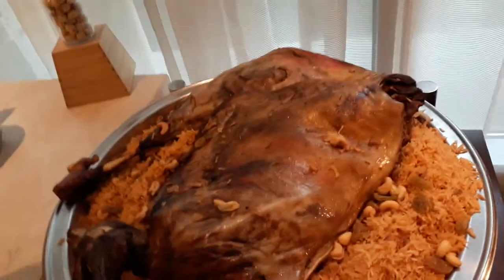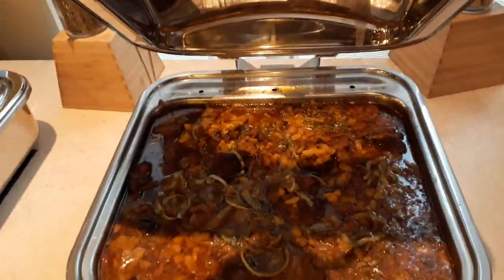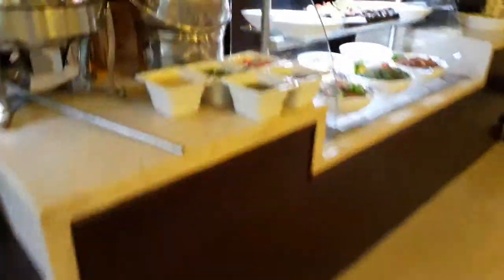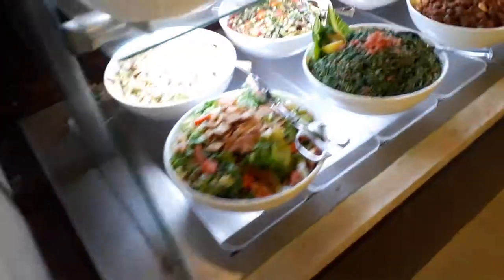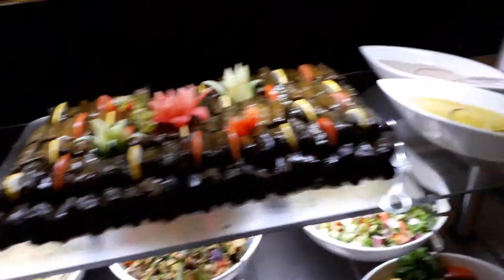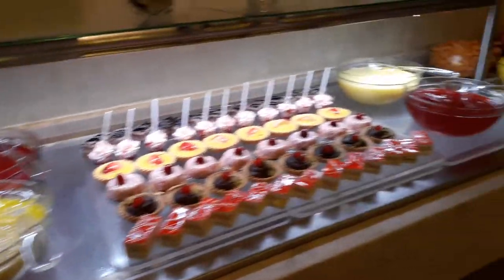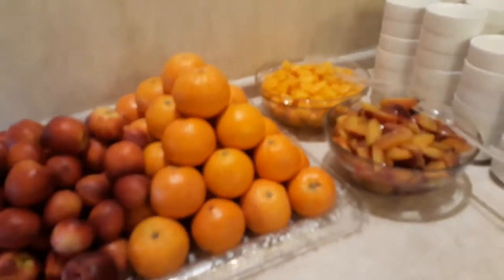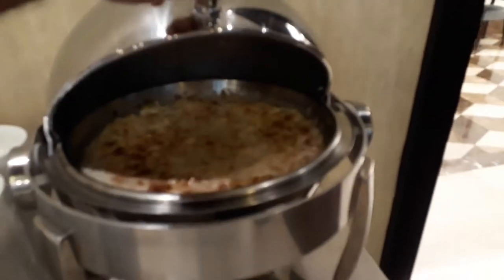Continental Buffet Dishes - View Of All Continental Dishesh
All Arabic,French And International Buffet In A five Star Hotel

continental buffet dishes